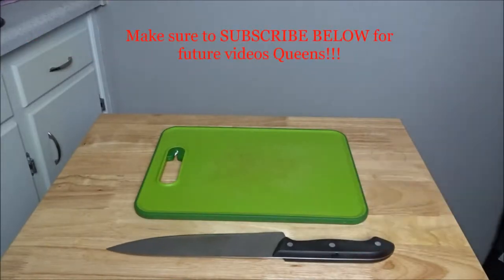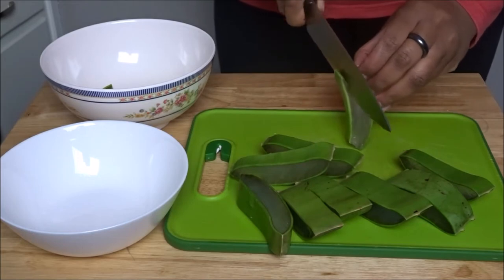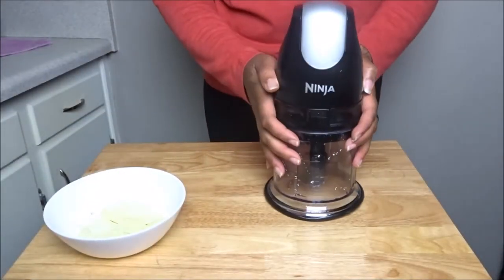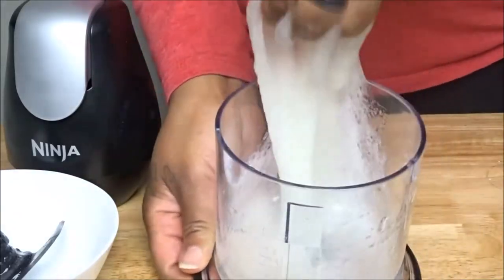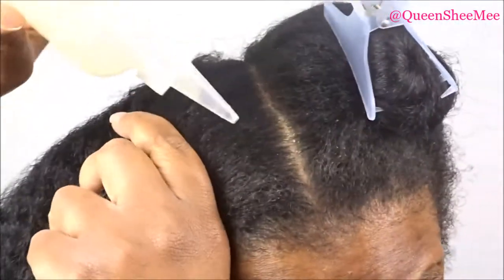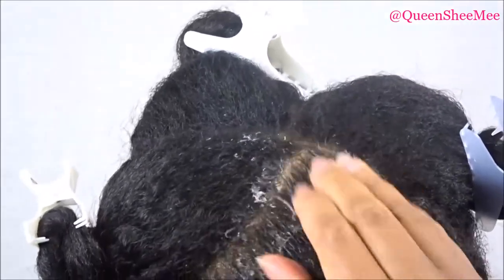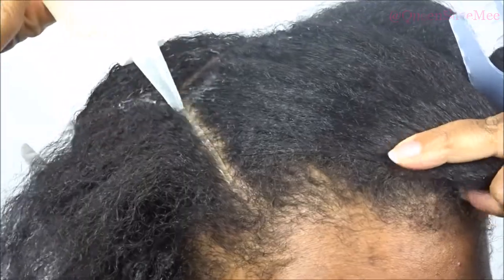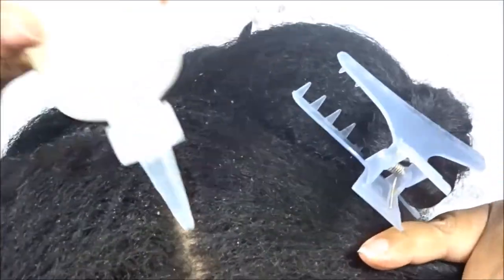Aloe Pre Poo!! Hair, Skin, and Health | Type 3/4 Natural Hair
Hi Queens & welcome to my FIRST DIY EVER on my Channel!! Today I'll be sharing with you all about ALOE & the AMAZING BENEFITS in using aloe not only for NaturalHair but other uses as well.

Thank you for all of your continual love and support Queens!! Love you guys and I'll see you soon!!

ALL ABOUT ALOE VERA:

Benefits:

Detoxes the body.
Lowers Cholesterol.
Hydrates the skin.
Supports the Immune System.
Stabilize Blood Pressure.
Soothes Arthiritis.
Prevents Kidney Stones.
Provides a cooling

It Contains...

Vitamins A, C, E, Folic Acid, B1, B2, B3, and B6.
Amino Acids which are the building blocks of protein.
Minerals such as copper & zinc which are vital for HairGrowth.
Protects the moisture levels for curly hair and is recommended for African Americans.
Provides Strength & Shine to the hair.

RECIPE:

1 Aloe Leaf (Skinned)
5 Tbsp of Water
3 drops of Tea Tree (Essential Oil)

BLEND ALL TOGETHER IN A BLENDER UNTIL SMOOTH. PLACE MIXTURE IN AN APPLICATOR BOTTLE FOR EASY APPLICATION. APPLY DIRECTLY TO THE SCALP, SPRITZ HAIR WITH WATER AND ADD MORE OF MIXTURE TO THE STRANDS OF HAIR. TWIST AND COVER WITH PLASTIC CAP.

LEAVE ON FOR DESIRED TIME. I LEFT IT ON OVERNIGHT AND HAD EXCELLENT RESULTS!!

Influenster: Queen Esther S.